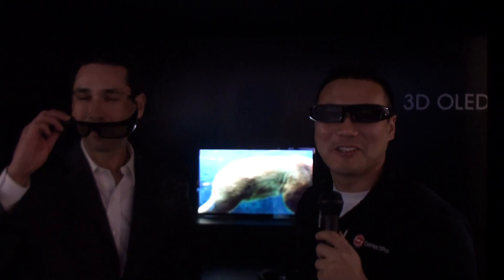Sony 3D OLED preview of developments at CES 2010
Sony demos advancements made in 3D with OLED televisions with Future Shop at CES in Las Vegas.